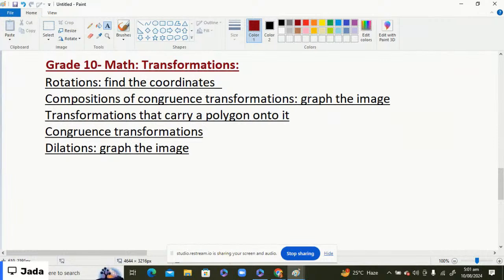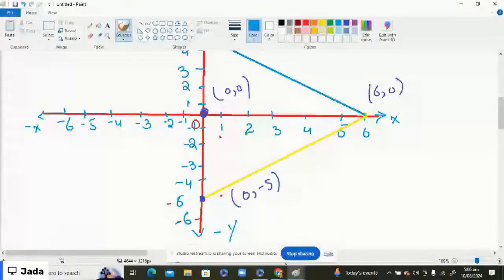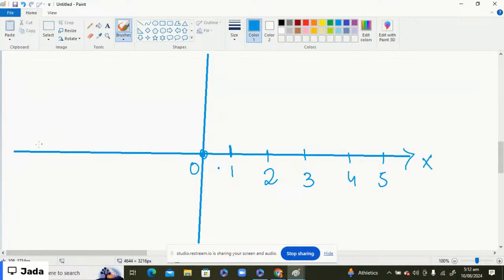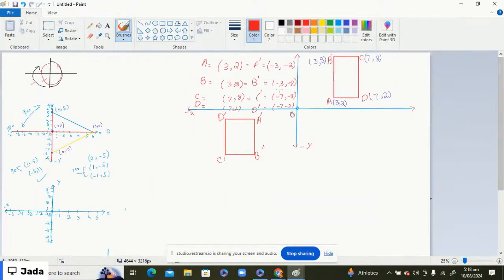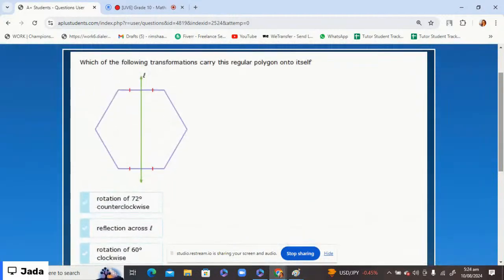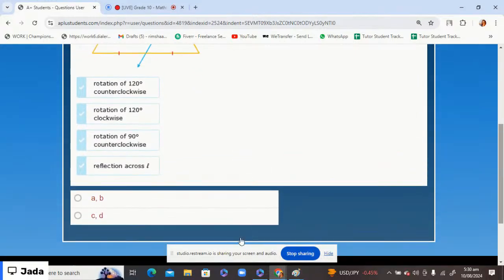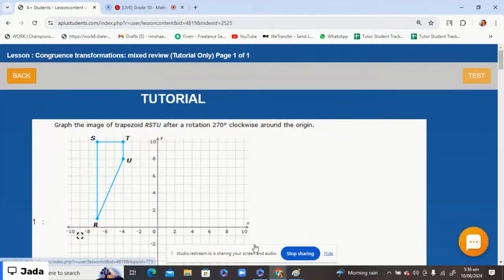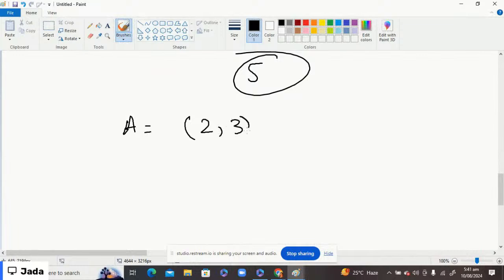Grade 10 - Math: Rotations: find the coordinates, Compositions of congruence transformations..